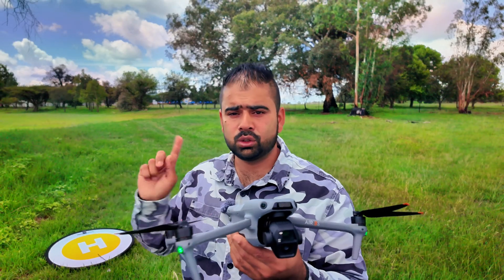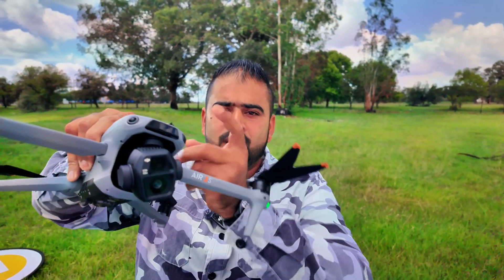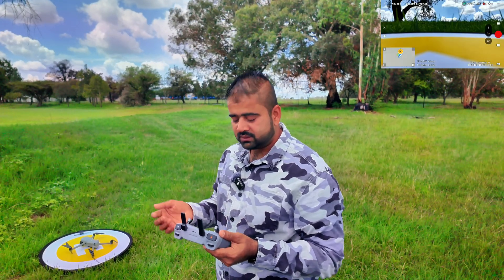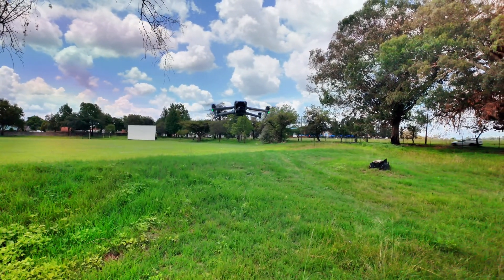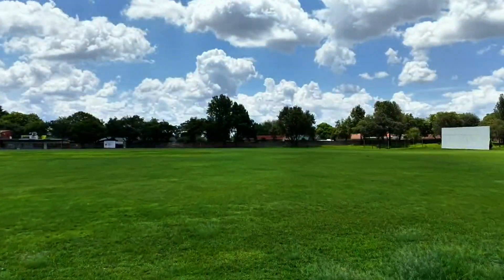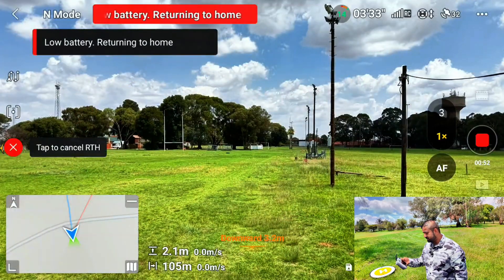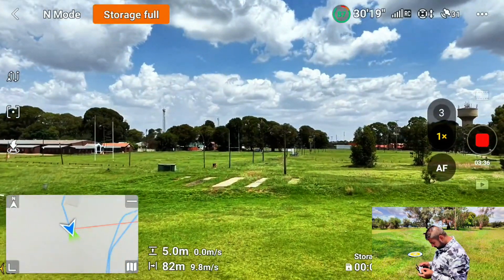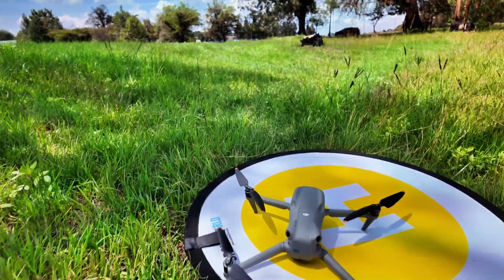Is DJI's Air3s Auto-Return Feature ACTUALLY Reliable?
Dji Air3s Auto Return Accuracy Test ||  Lidar Accuracy Test

In this in-depth review I put DJI's Air 3s Auto-Return Feature to the test to see if it's actually reliable. As a drone enthusiast you want to know that your investment is safe and that the drone can return to you safely in case of an emergency. But does the Air 3s live up to its promise? We take a closer look at the user experience design of this feature and how it performs in real-world scenarios. Whether you're an aerial photography enthusiast or just starting out with drones this video is for you. I compare the Air 3s to other popular DJI drones like the Mini 4 Pro and Mini 3 Pro to see how it stacks up. So  is the Air 3s Auto-Return Feature reliable? Watch to find out!